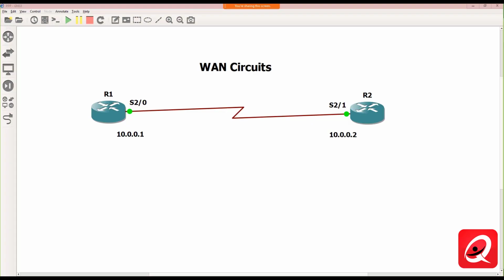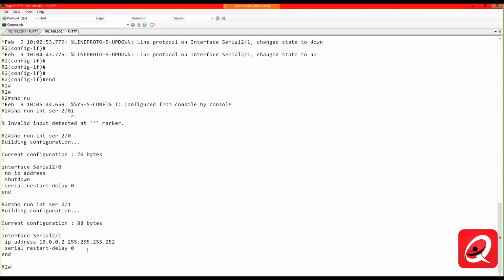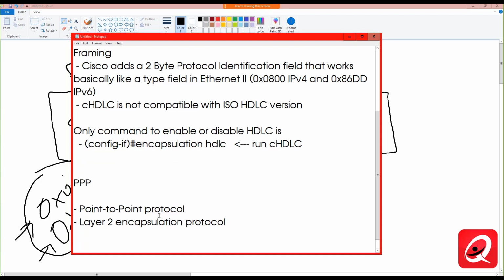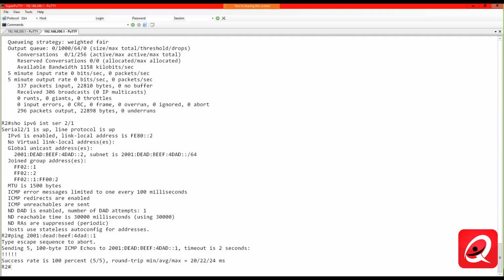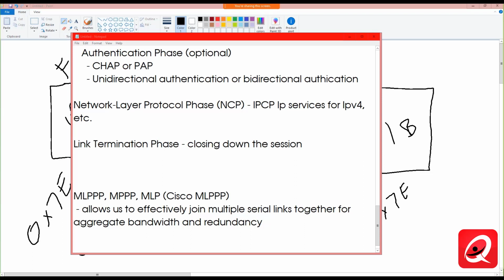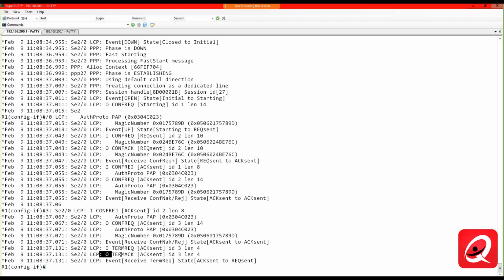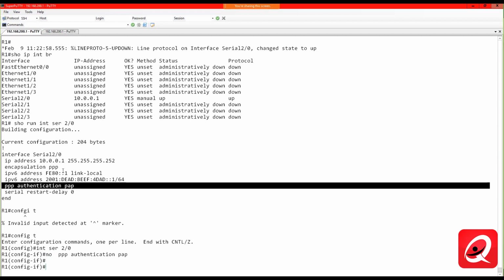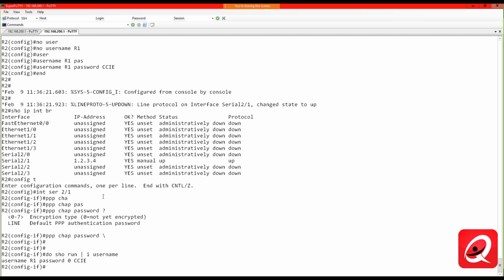CCIE Enterprise Infrastructure Lesson 10 - WAN Circuits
In this lesson, we will take a deep dive look into Layer 2 WAN circuits, including details on the Point-to-Point protocol.